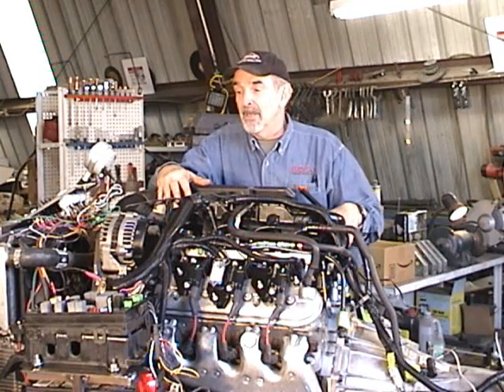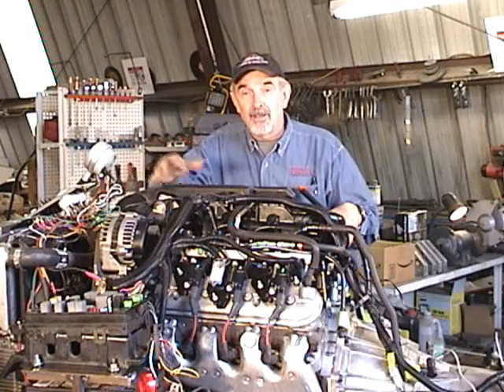BMW with Chevy V-8--Segment 1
Background on the LS1/GenIII/GenIV engine family and why we're putting one of these in a BMW.